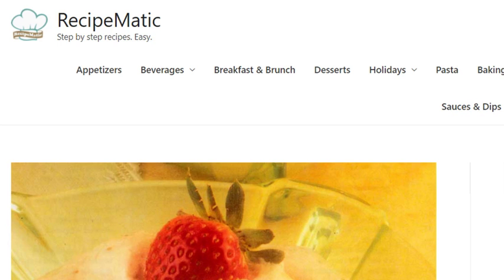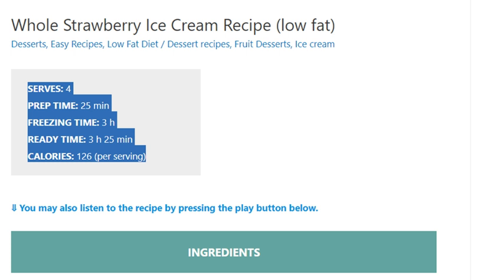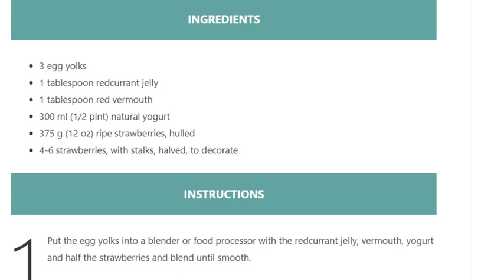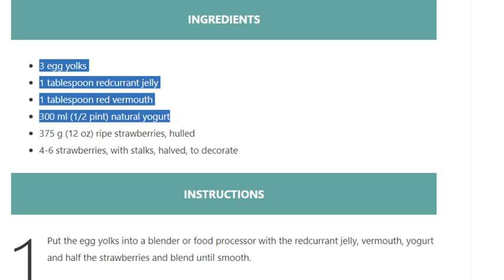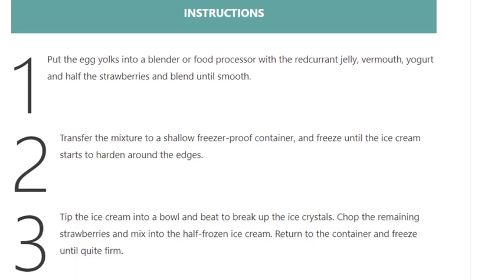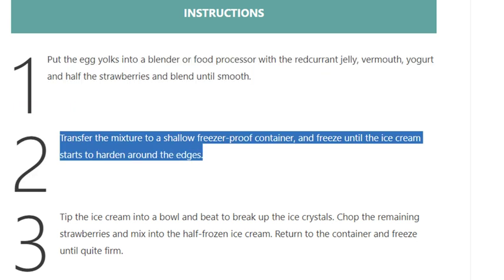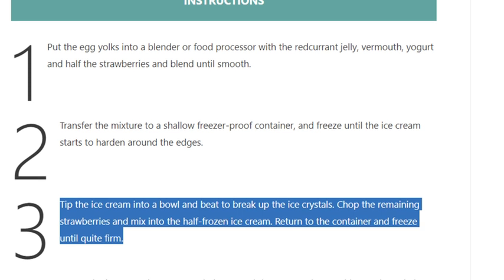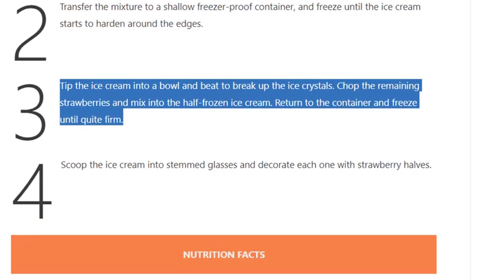Whole Strawberry Ice Cream Recipe (low fat)